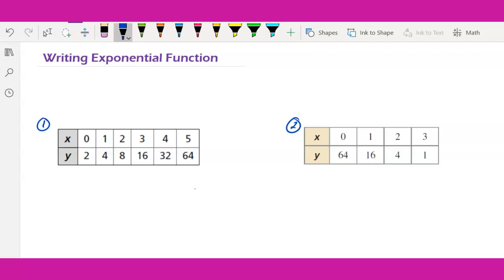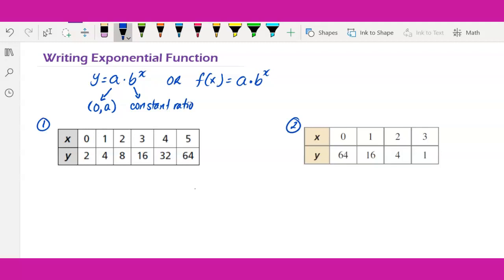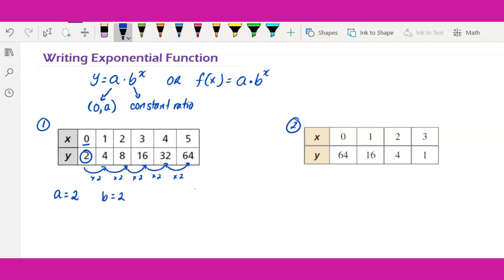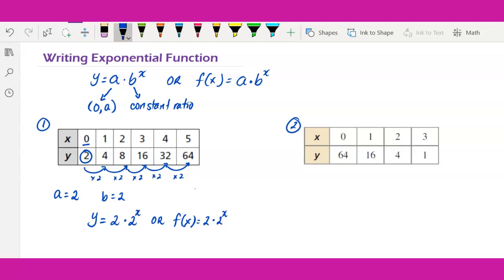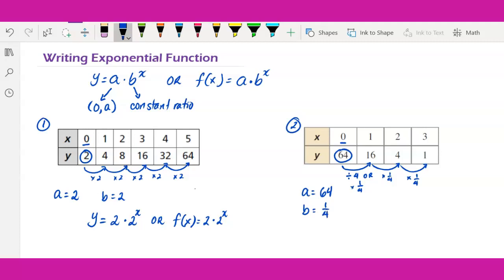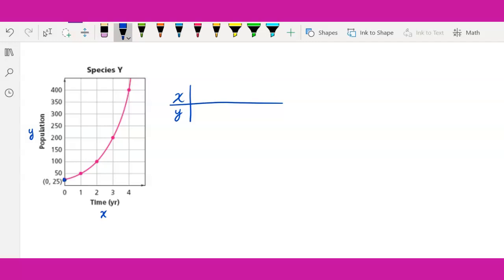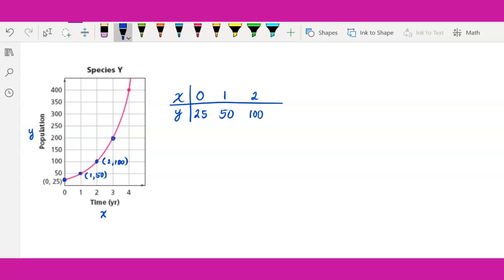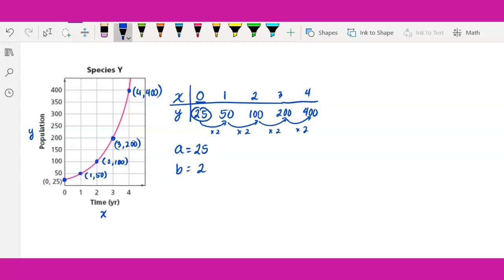Write Exponential Function from Table or Graph